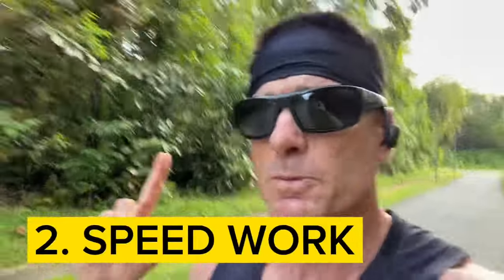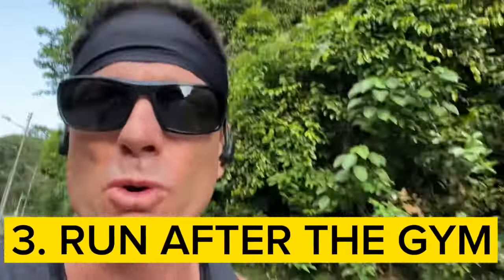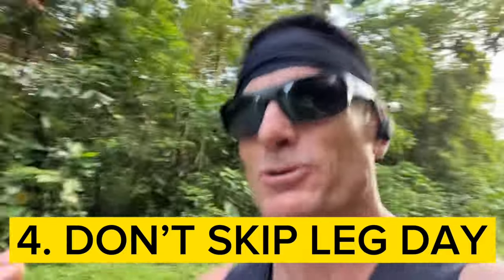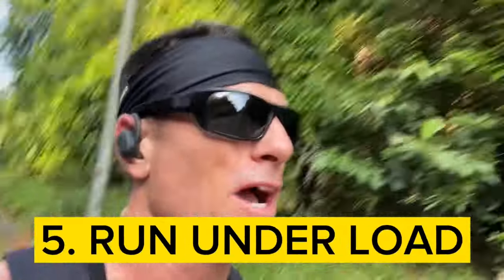MAX the ACFT: 5 tips to MAX the 2-Mile Run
Here are my 5 biggest tips to help you MAX OUT your 2-mile run during the ACFT. And honestly, these tips will help you become a faster runner in general. If you're looking to get faster, take these tips to heart and put them into practice, you'll 100% see improvement!

The Supplements I use (Link direct to Amazon):

1. CARB POWDER: NOW Sports Nutrition, Carbo Gain Powder (Maltodextrin), Rapid Absorption, Energy Production, 8-Pound

2. BCAAs: XTEND Original BCAA Powder Watermelon Explosion - Sugar Free Post Workout Muscle Recovery Drink with Amino Acids - 7g BCAAs for Men & Women - 30 Servings

3. PRE-WORKOUT: Redcon1 Total War - Pre Workout Powder, 30 Servings, (Sour Gummy) Boost Energy, Increase Endurance and Focus, Beta-Alanine, 350mg Caffeine, Citrulline Malate, Nitric Oxide Booster - Keto Friendly

4. CLA/CARNITINE: BPI Sports CLA + Carnitine – Conjugated Linoleic Acid – Weight Loss Formula – Metabolism, Performance, Lean Muscle – Caffeine Free – For Men & Women – Snow Cone – 50 servings – 12.34 oz.

5. PROTEIN POWDER: XTEND Pro Protein Powder Cookie Butter | 100% Whey Protein Isolate | Keto Friendly + 7g BCAAs with Natural Flavors | Gluten Free Low Fat Post Workout Drink | 5lbs

6. MULTI-VITAMIN FOR MEN: Optimum Nutrition Opti-Men, Vitamin C, Zinc and Vitamin D, E, B12 for Immune Support Mens Daily Multivitamin Supplement, 240 Count (Packaging May Vary)

7. MULTI-VITAMIN FOR WOMEN: Optimum Nutrition Opti-Women, Vitamin C, Zinc and Vitamin D for Immune Support Womens Daily Multivitamin Supplement with Iron, Capsules, 120 Count

Sections of Video:
00:00 Intro: 5 Tips to Run a Faster 2-miler
01:35 Run Farther
02:20 Speed Work
03:00 Run After the Gym
04:04 Don't Skip Leg Day
04:48 Run Under Load